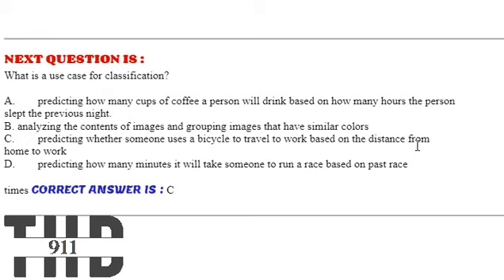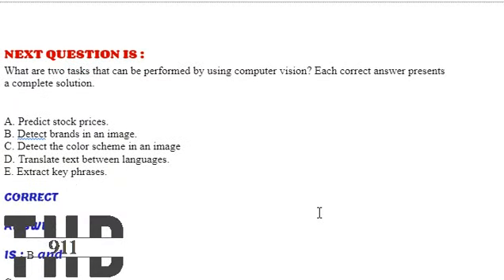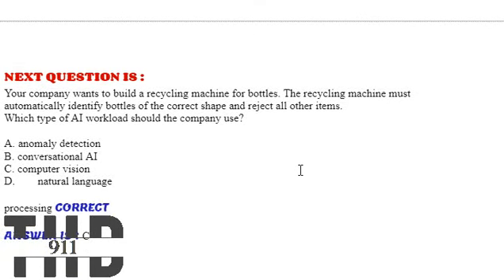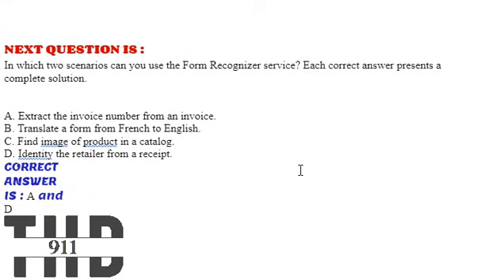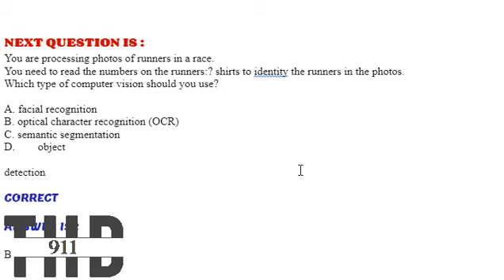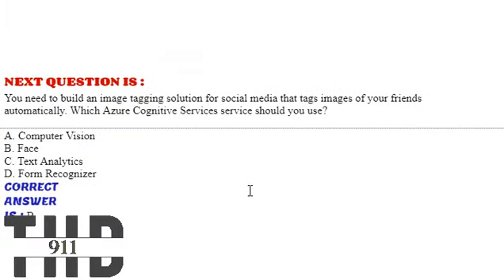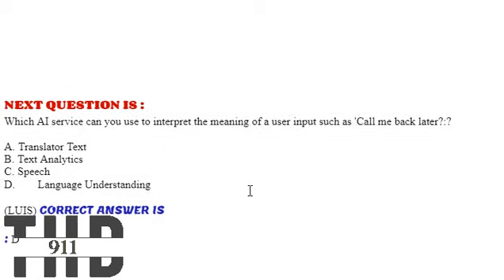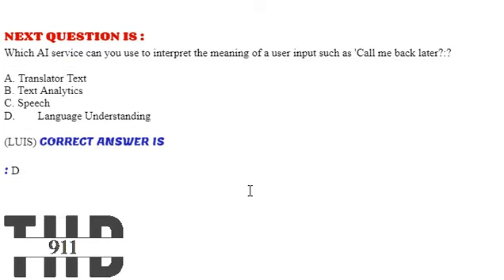Part#4: AI 900- Microsoft Azure AI Fundamentals- Questions and Answers